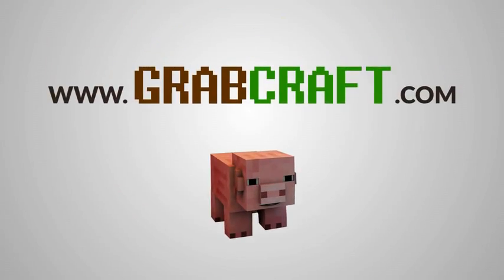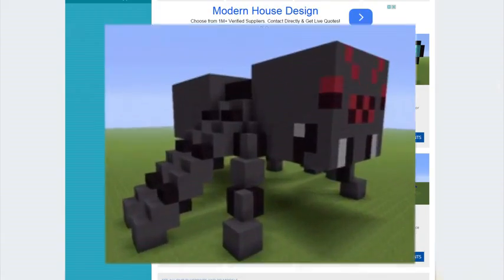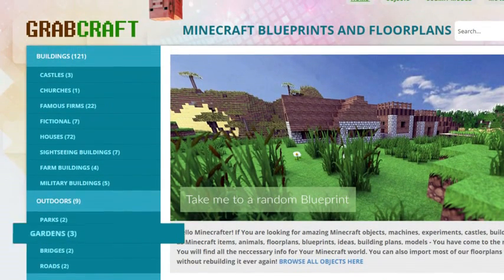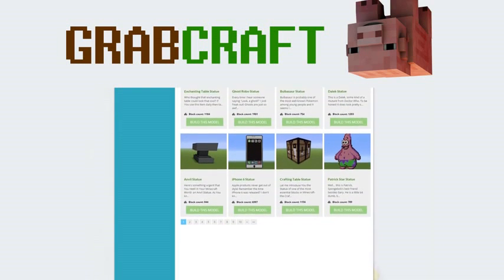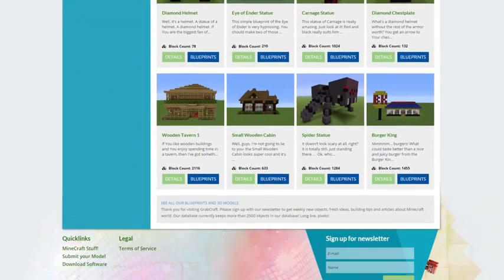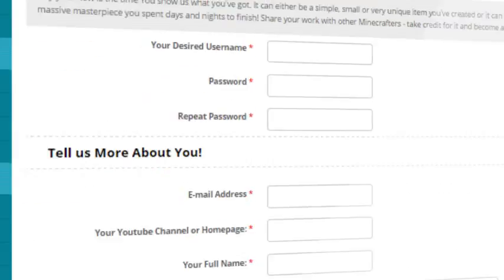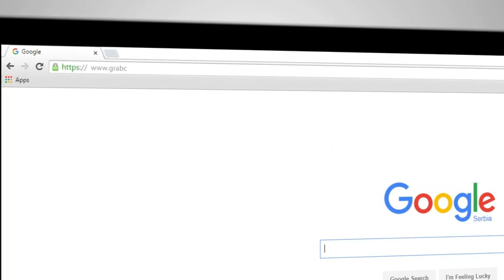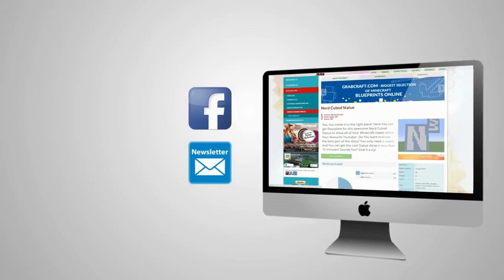Looking for minecraft building software?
may be relatively new website, but we have hundreds of blueprints.

Did You ever wonder how to build some buildings in Minecraft survival mode? We have the perfect solution to You! You can choose from hundreds of buildings to build in Minecraft survival mode - just follow the blueprints! We have blueprints for hangars and hospitals, malls and shops, churches and cathedrals, airports and air traffic control towers, bridges and roads, ships and planes and huge selection of more stuff!